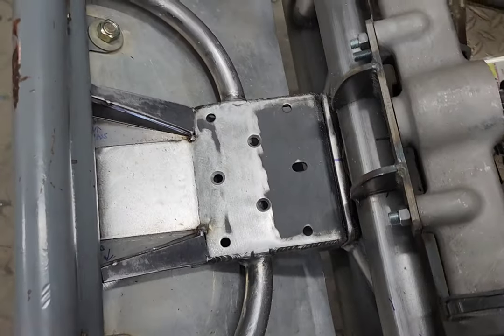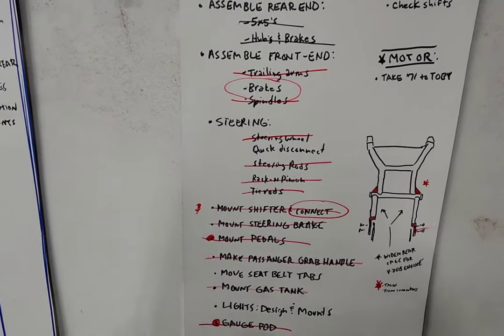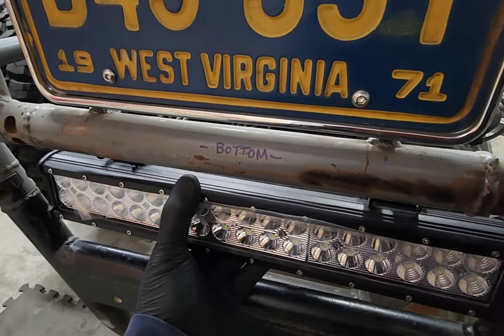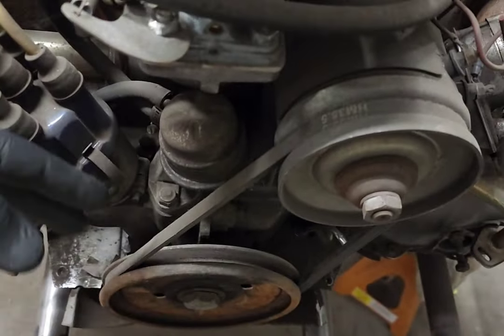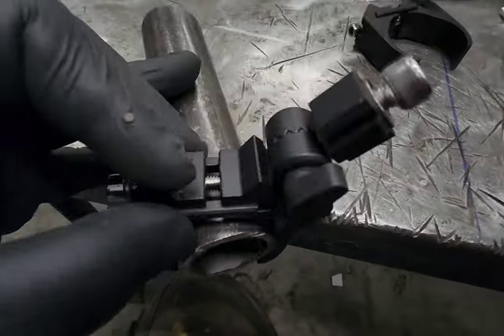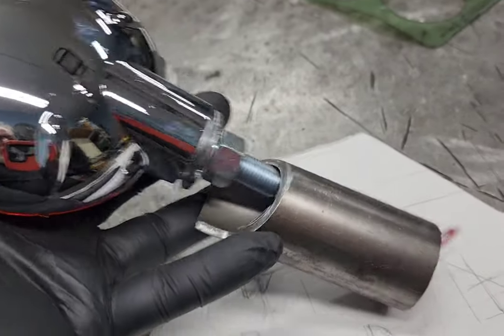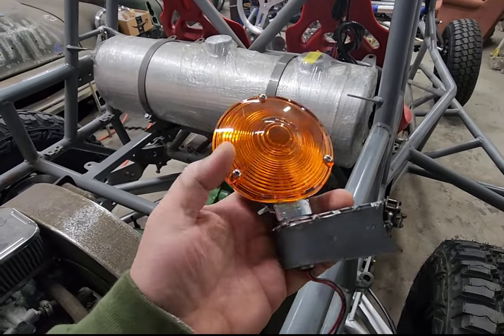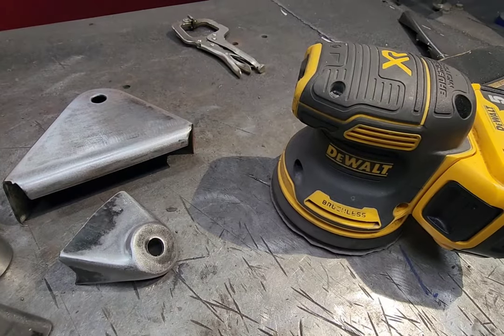HRD Designs: Buggy Gets Lights PART 1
Making and then remaking mounts for turn signals,  brake lights, reverse light, and chase light.

Other YouTubers building VW Bajas:

The Binder Builder
VW Jawbreaker
Dough Bug